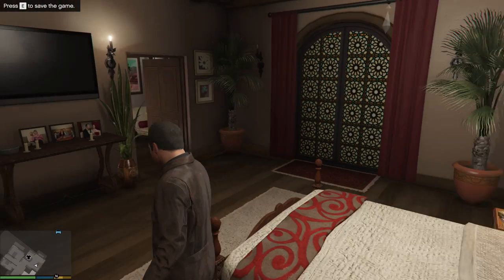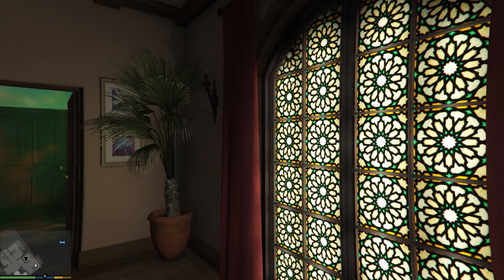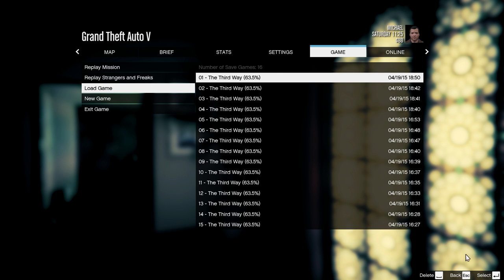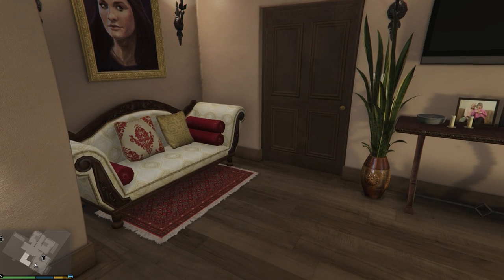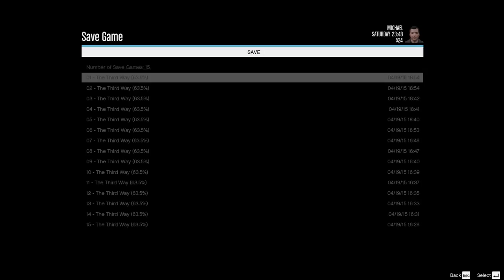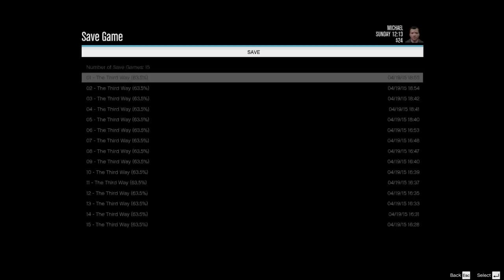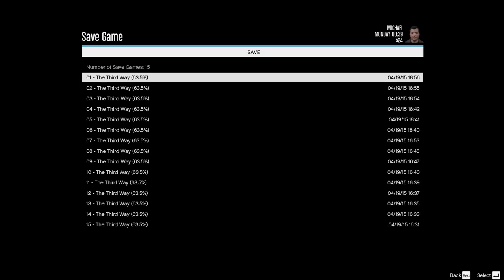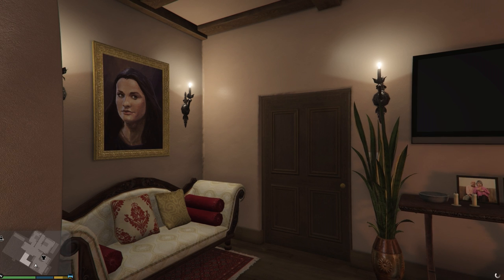GTA V - Easiest/Fastest way to make money! Millions per minute!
No need for special requirements or missions played in a certain series! Get rich no matter how you played or how much of the story you finished in the simplest, easiest way using the stock market the smart way!!

PC Specs:
I7 3930k @ 4.25Ghz
Asus Strix GTX 970 4GB
16 GB Corsair Vengeance @ 1666Mhz
Asus ROG Extreme IV